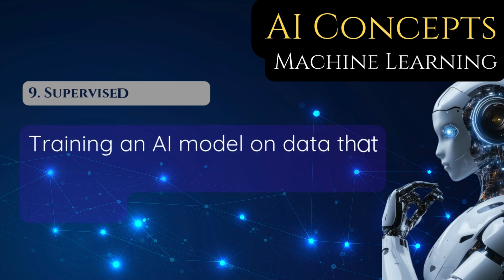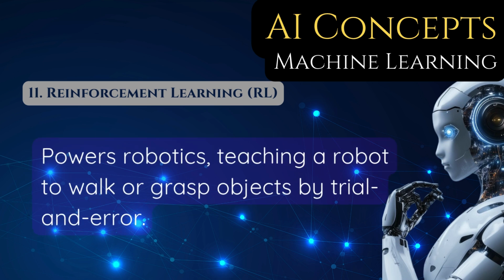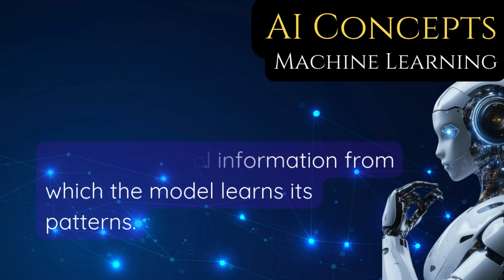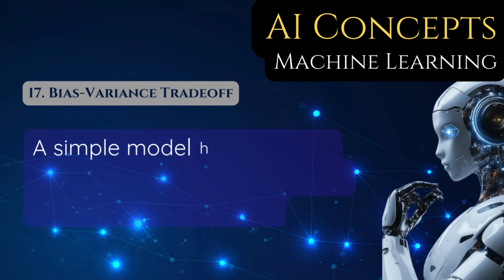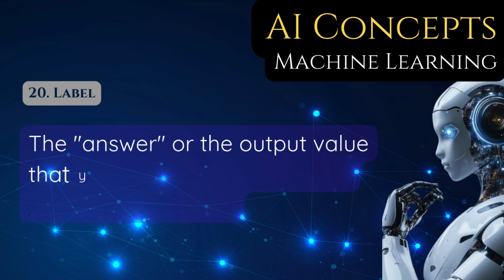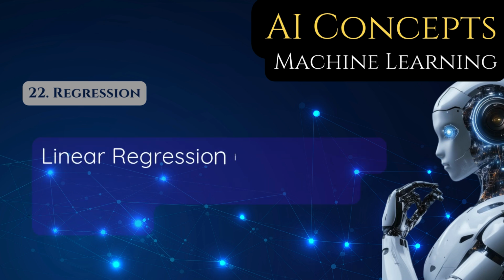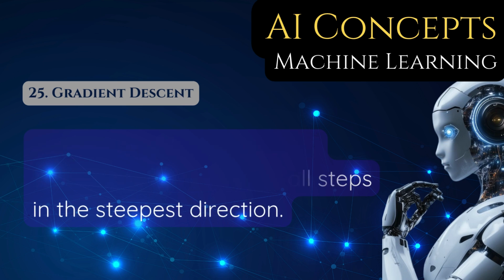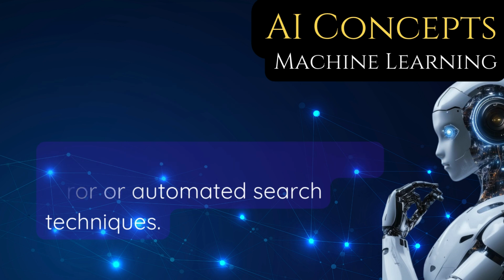Core Machine Learning Explained: From Supervised & Unsupervised to Cross-Validation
Learn the must-know ML building blocks—supervised vs unsupervised learning, reinforcement learning, models, training/testing data, features & labels, overfitting/underfitting, bias-variance, classification vs regression, clustering, dimensionality reduction, gradient descent, loss, hyperparameters, and cross-validation—with simple examples you’ll remember.